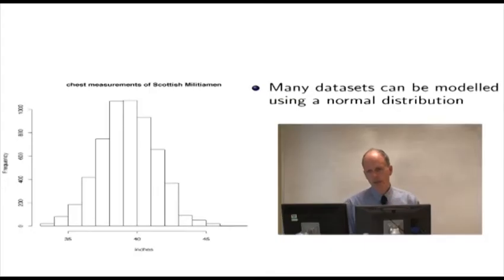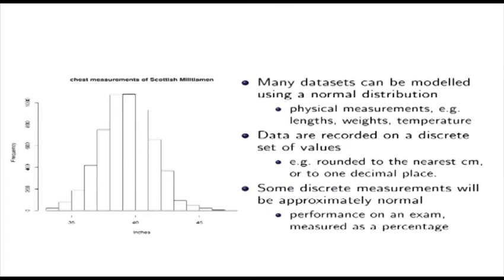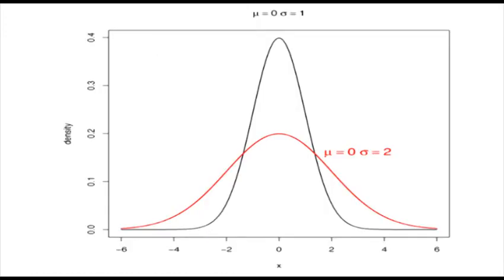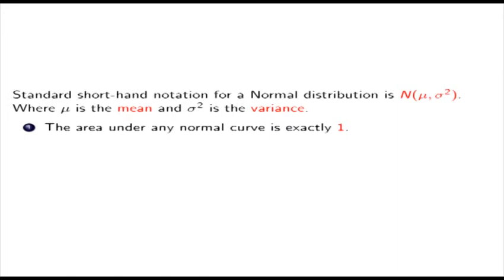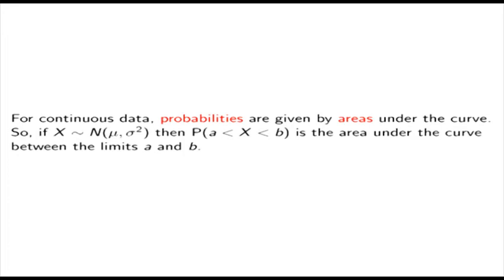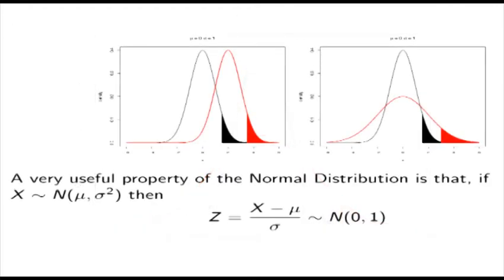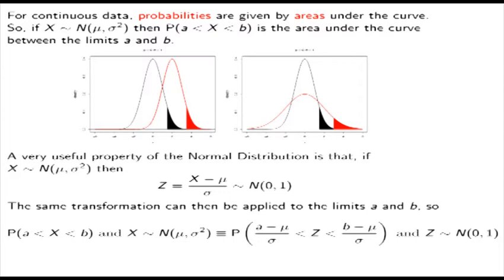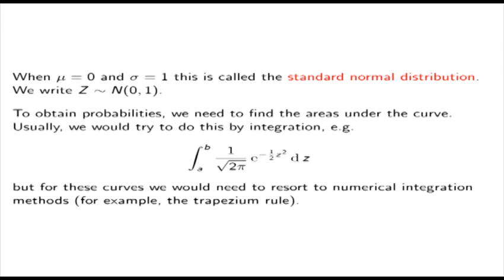Normal Distribution - An Introduction pt1 Prof. Charles Taylor